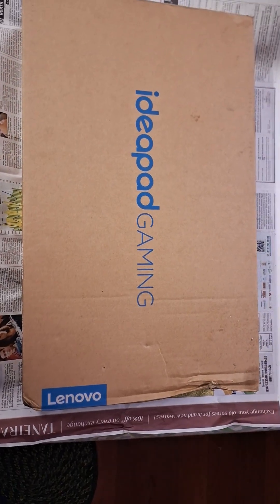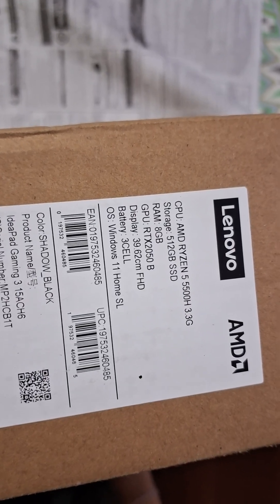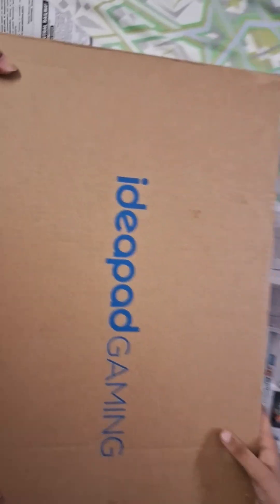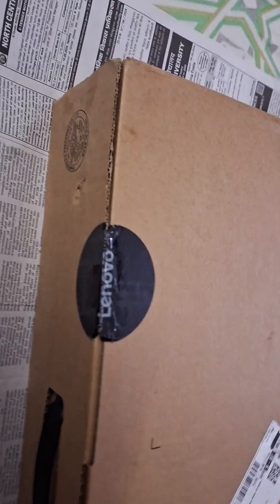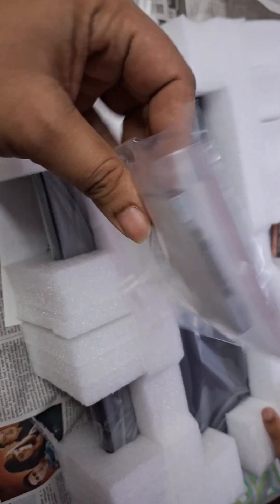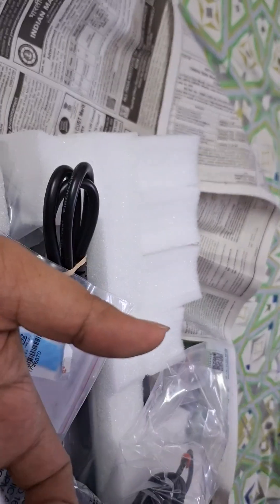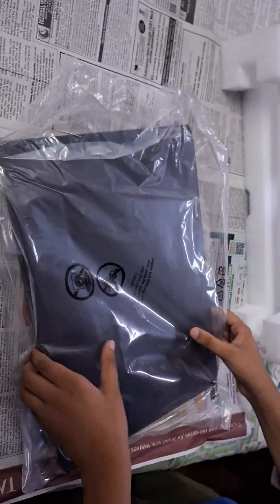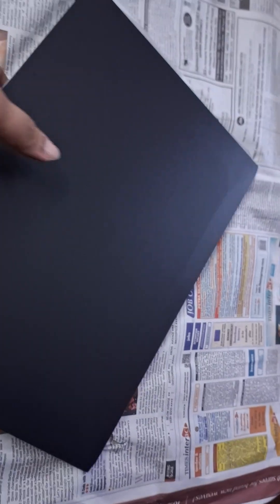Unboxing Lenovo IdeaPad gaming laptop Part 1.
[Smart Choice] Lenovo IdeaPad Gaming 3 Laptop AMD Ryzen 5 5500H 15.6" (39.62cm) FHD IPS 300nits 144Hz (8GB/512GB SSD/Win 11/NVIDIA RTX 2050 4GB/Alexa/3 Month Game Pass/Shadow Black/2.32Kg), 82K20289IN .

Hi guys, today we're unboxing the Lenovo IdeaPad gaming laptop and it is suitable for gaming. Part 2 and 3 coming soon.